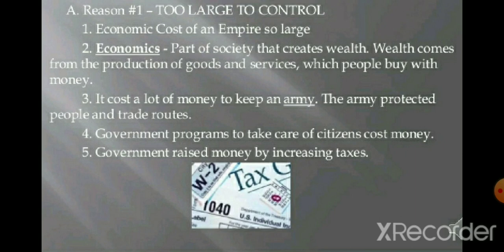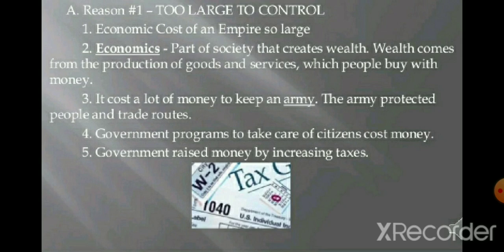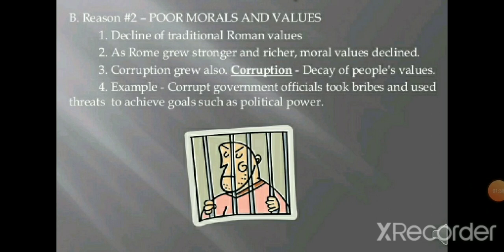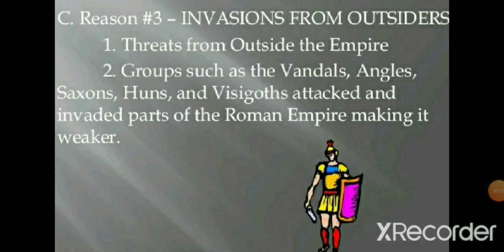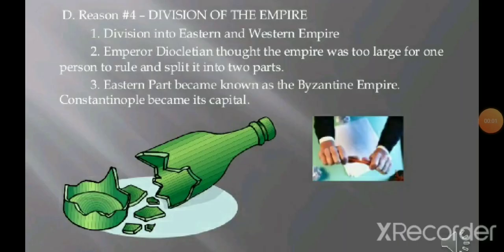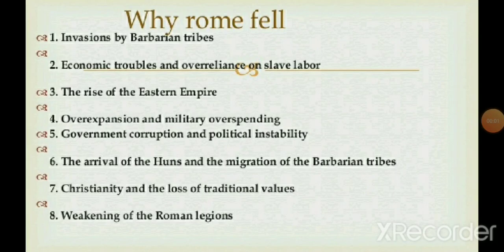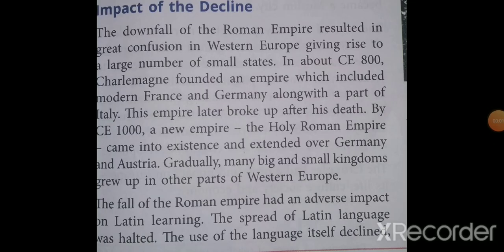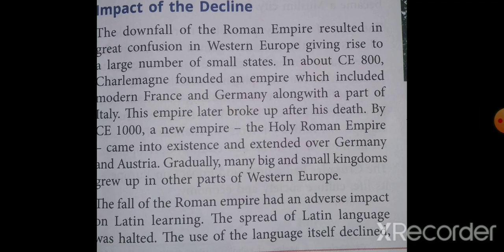History : Chapter 1 Part 4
Decline of Ancient Rome and its  Impact , Role of Charlemagne